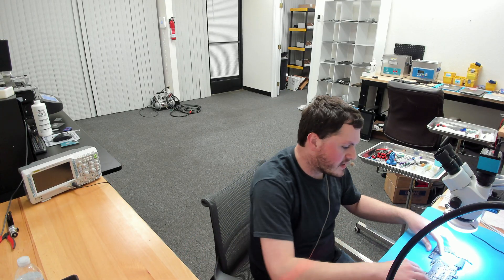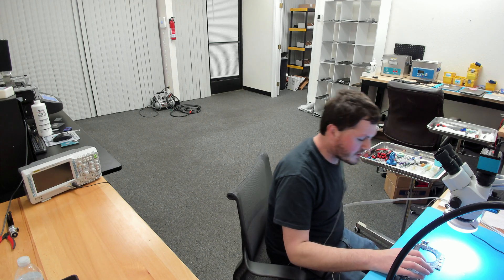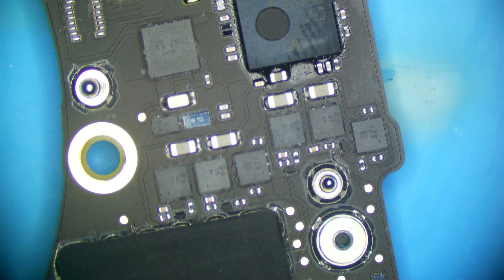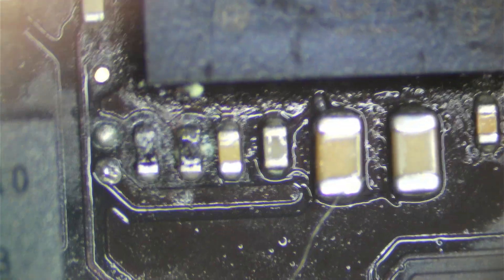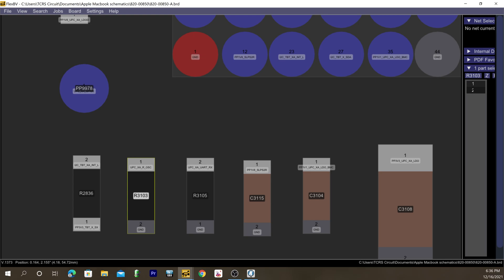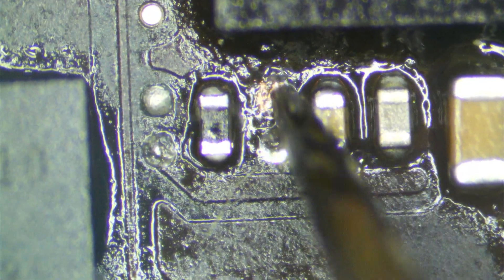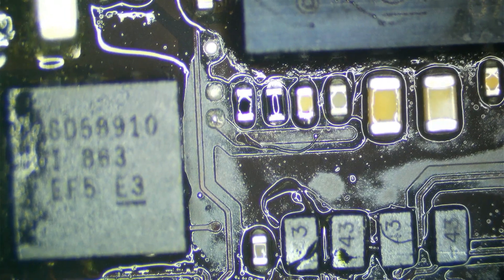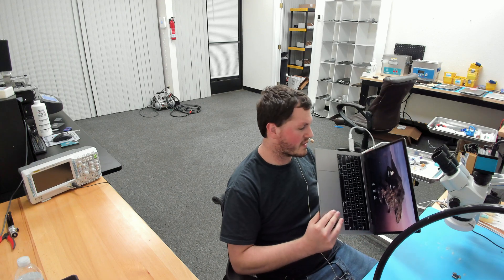Can we bring a 13" MacBook Pro that stopped turning on back to life?